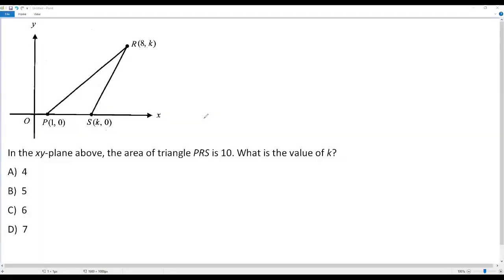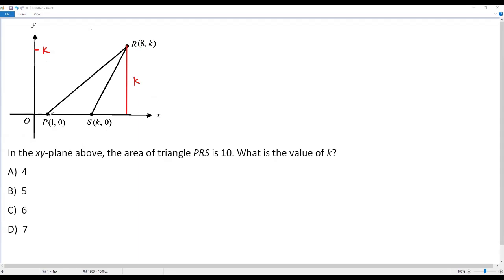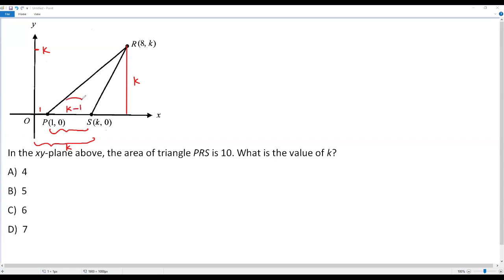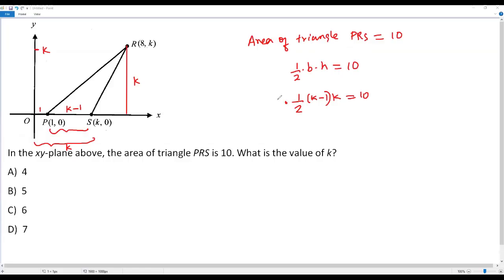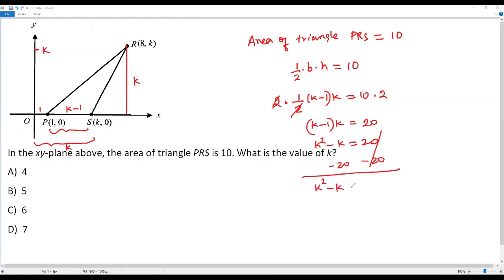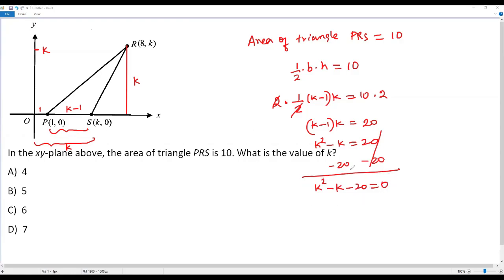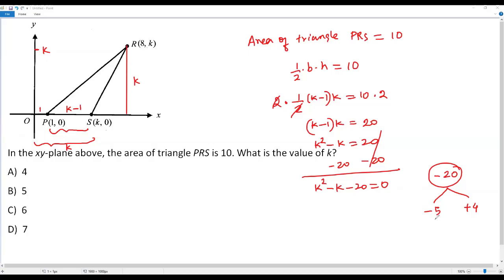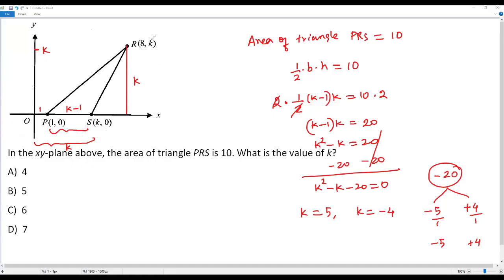SAT Math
In the xy-plane above, the area of triangle PRS is 10. What is the value of k?

A)  4
B)  5
C)  6
D)  7